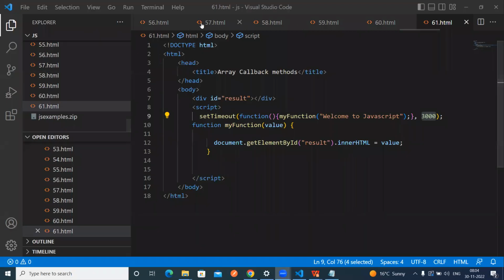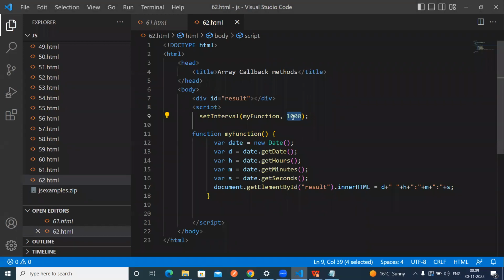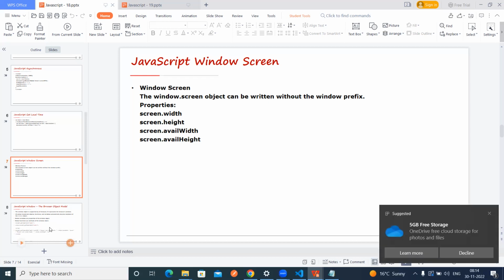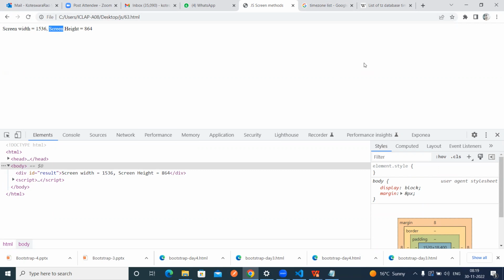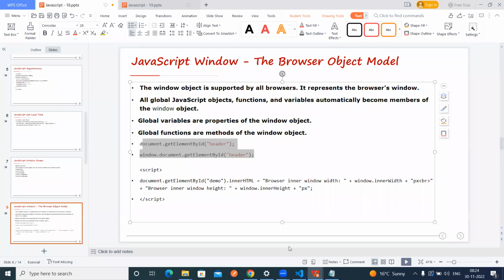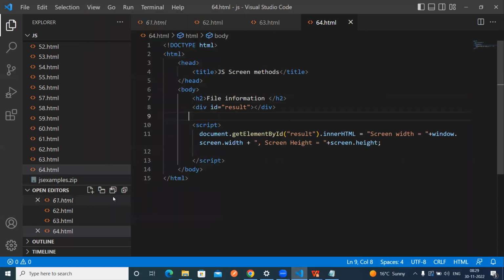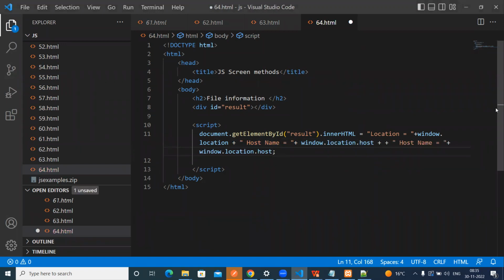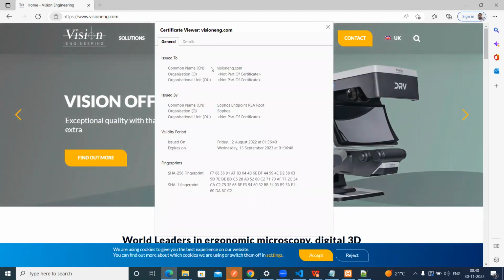Advanced JavaScript Training Part 20 | By Teja Live Tracks call